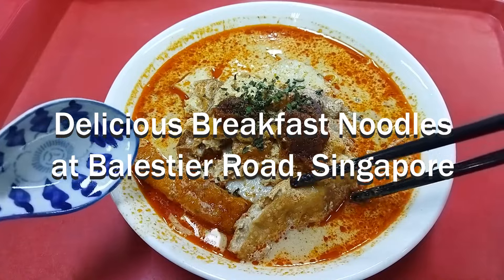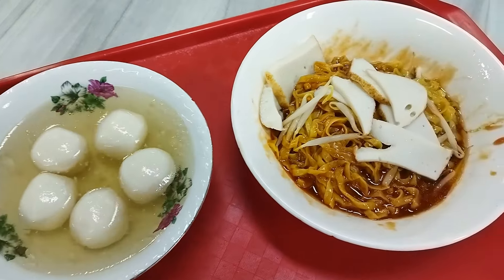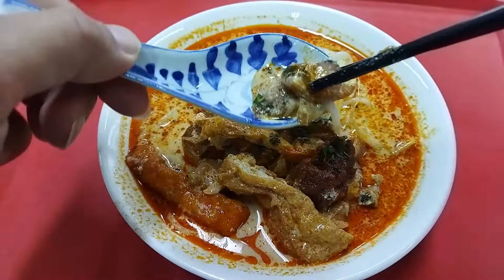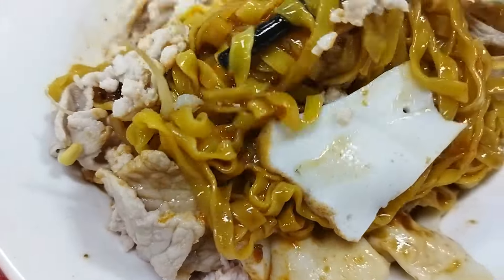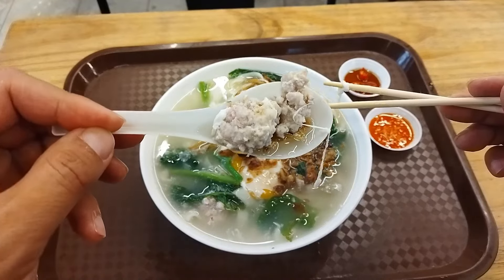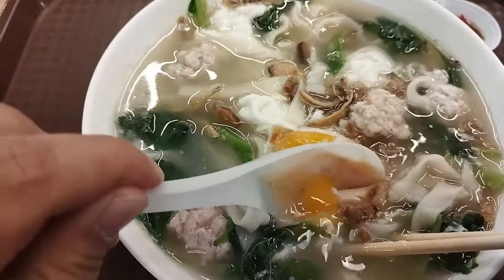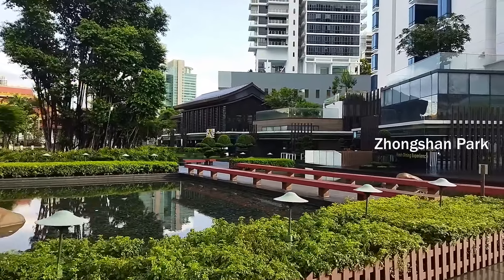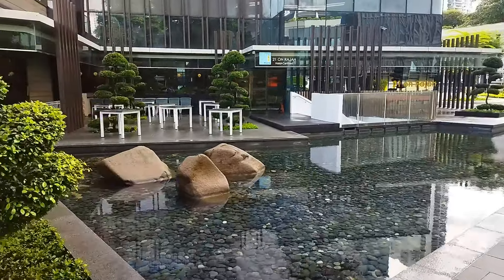[Singapore Food] Delicious breakfast noodles at Balestier Road